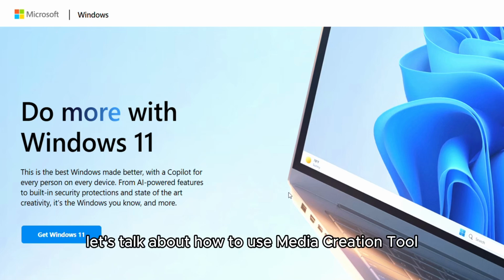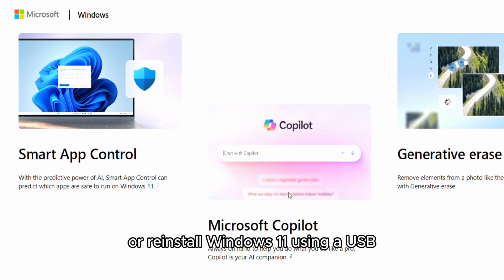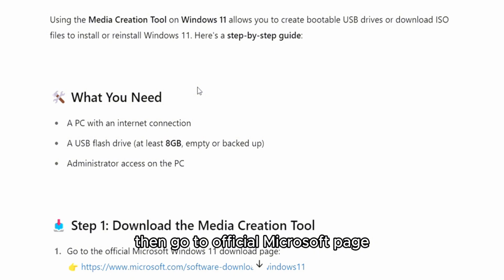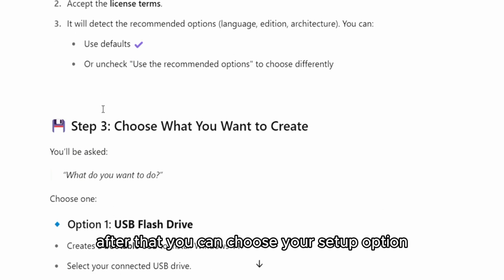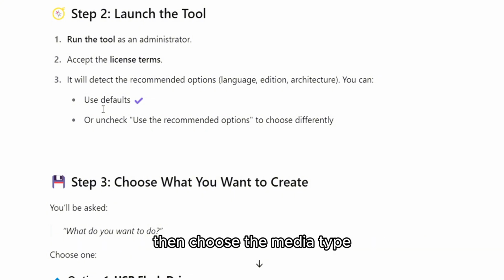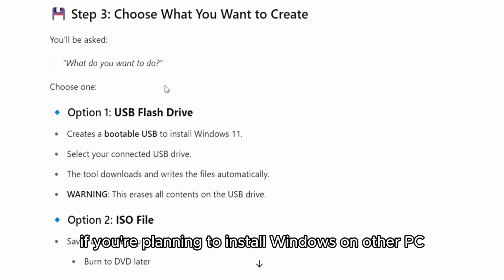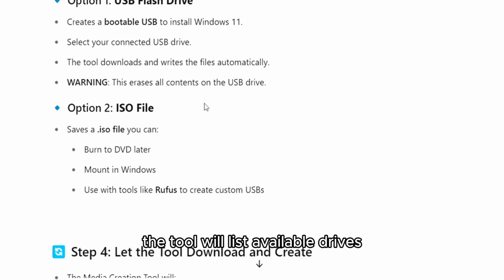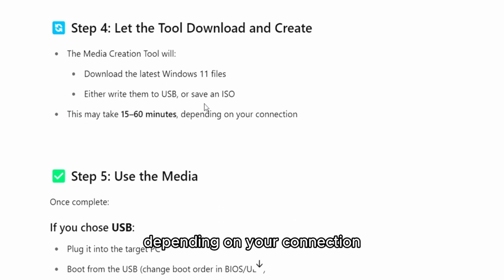How To Use Media Creation Tool Windows 11 - 2025 UPDATED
Discover how to effortlessly use the Media Creation Tool for Windows 11 in this comprehensive tutorial. Whether you're upgrading or creating installation media, we’ve got you covered with tips and tricks to streamline the process. Unlock the full potential of your Windows 11 experience today!